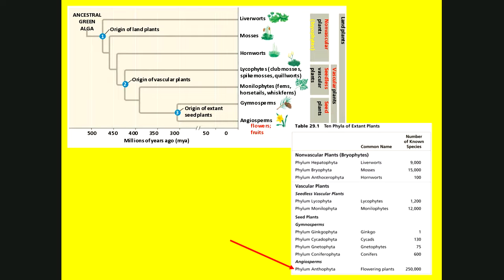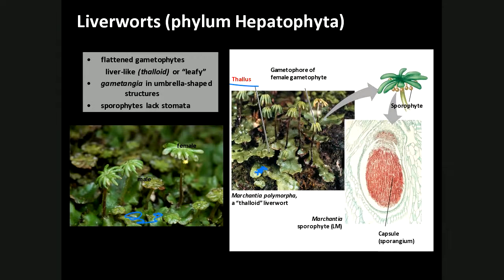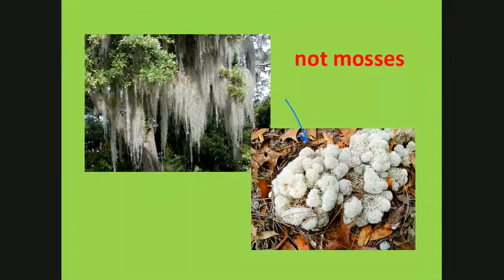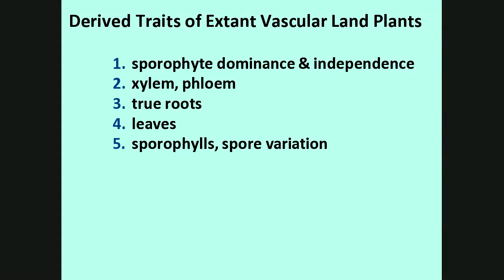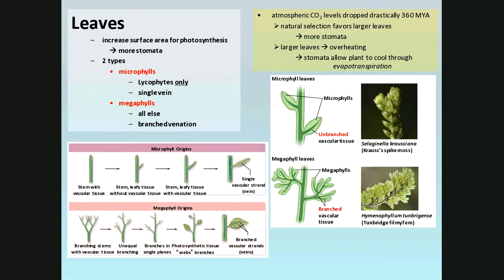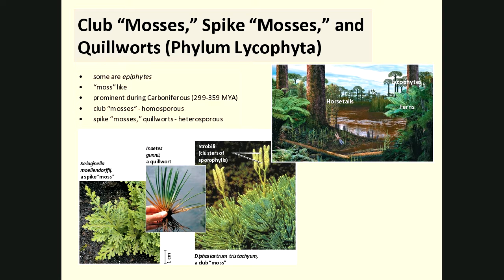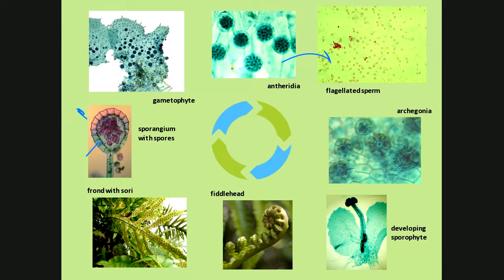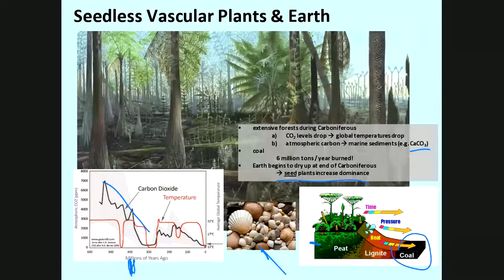1011 22 Feb